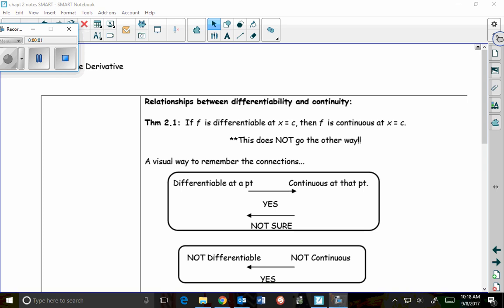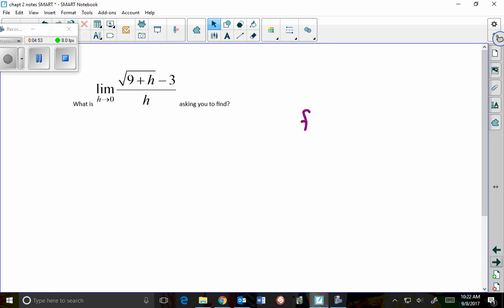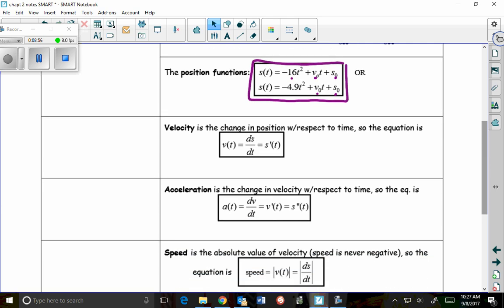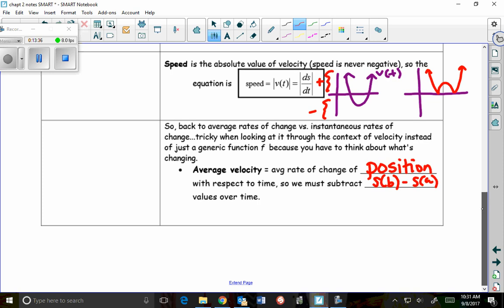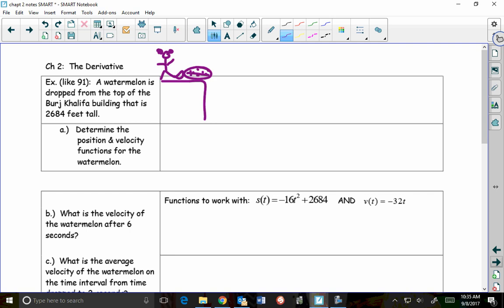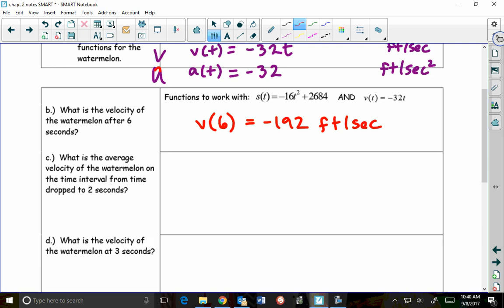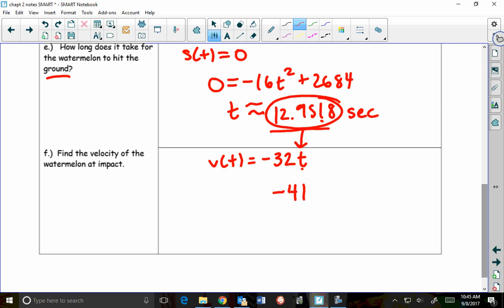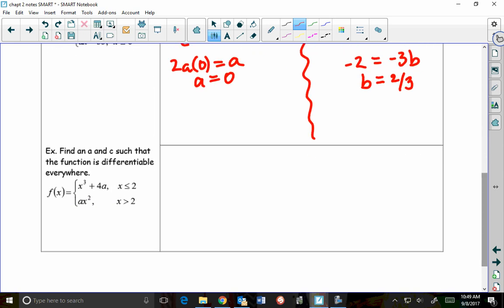2 2 day 2 calc ab fall 2017